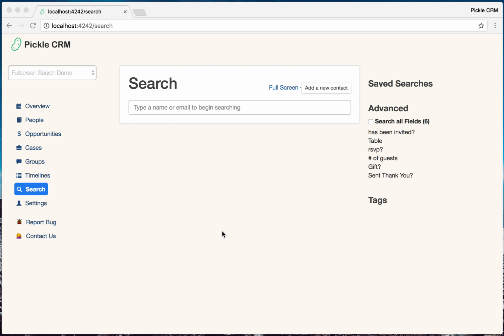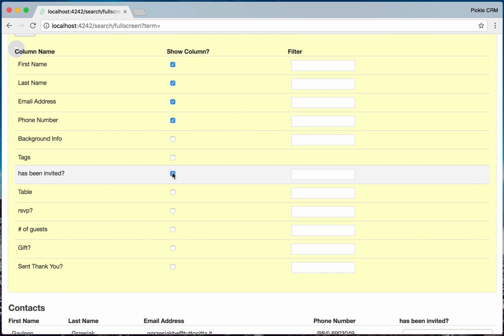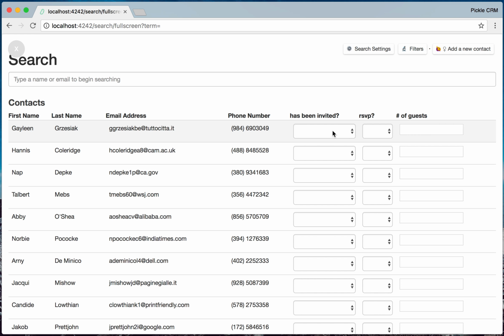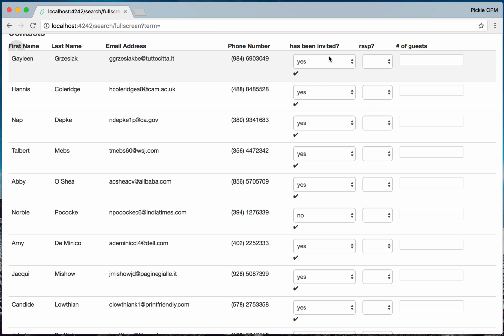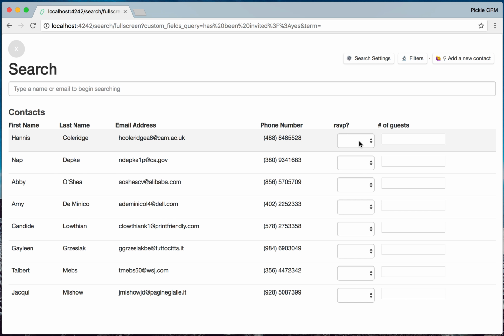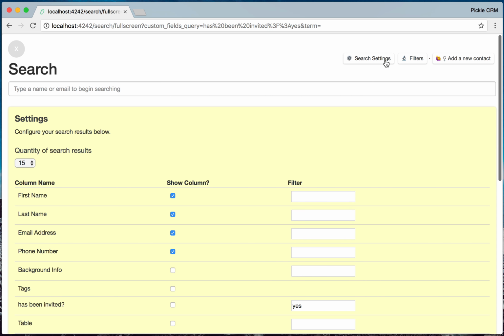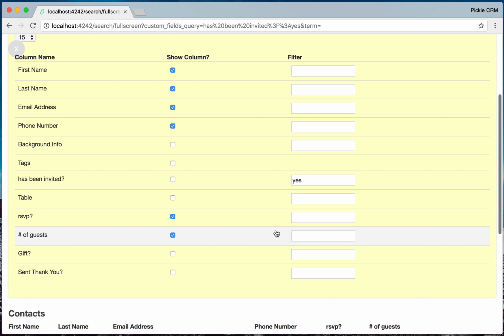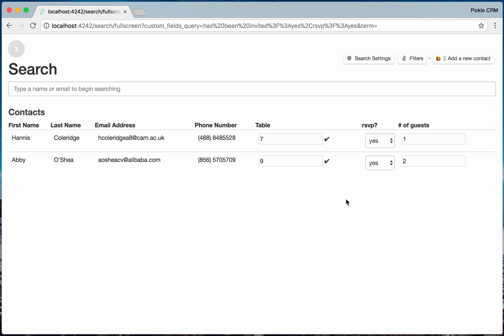How to use Pickle to organize your Wedding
Using the custom fields and fullscreen search we can build lists using custom filters such as Who' has RSVP'd, who hasn't replied, what table are they sitting at, how many guests are they bringing, did we send them a thank you card, etc.